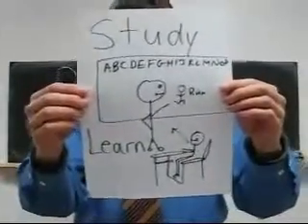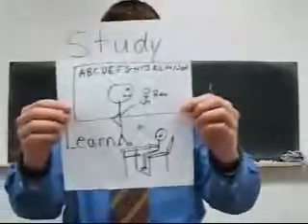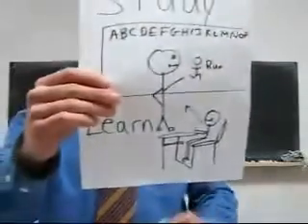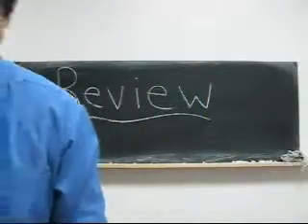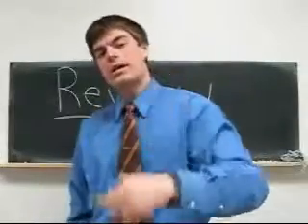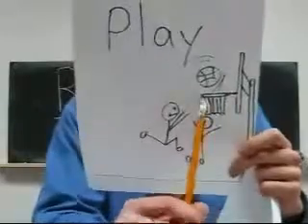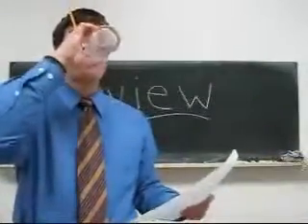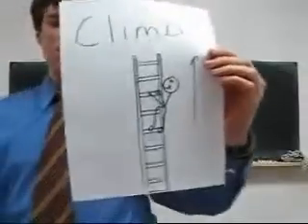Learn English Study Lesson 69 Free ESL Review #8-‏.rmvb